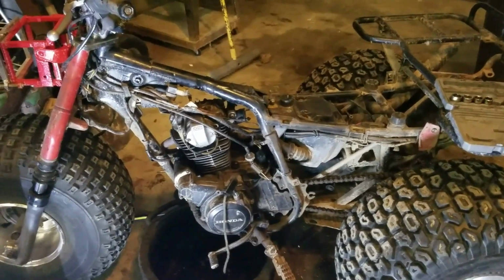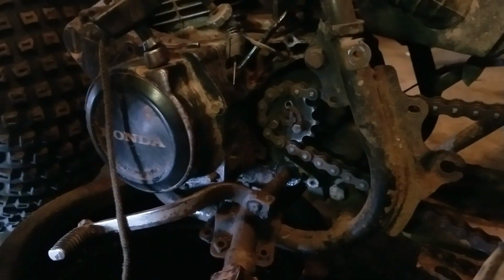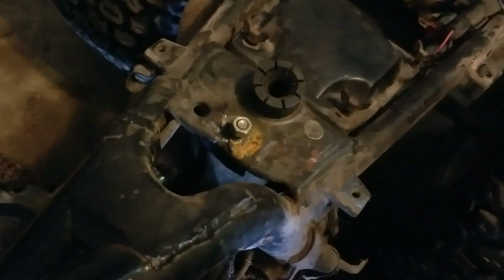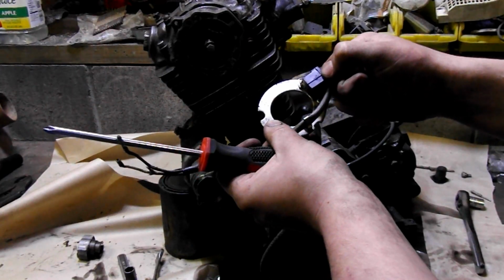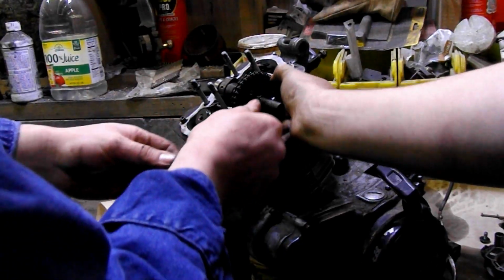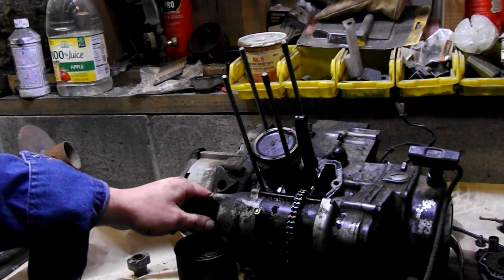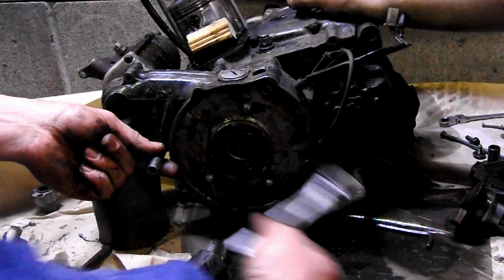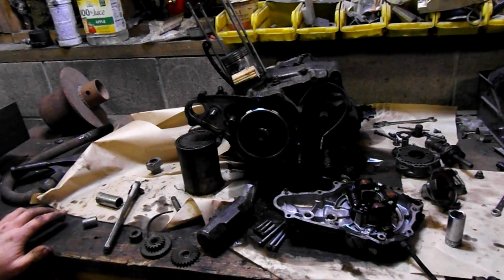1984 Honda 200m Teardown Part ONE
We take apart the 1984 Honda 200m, engine from frame, cylinder head, cylinder, and the left side down to the magneto.